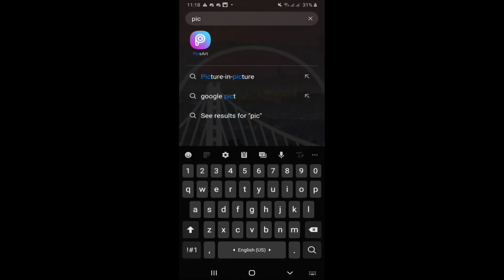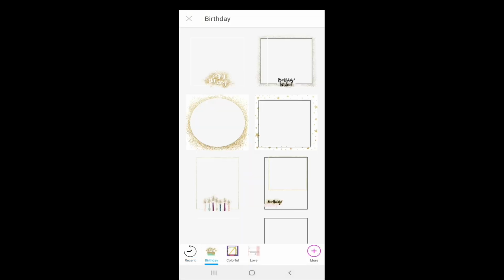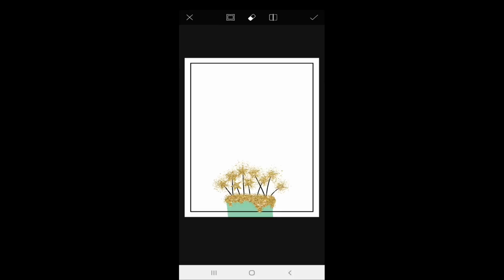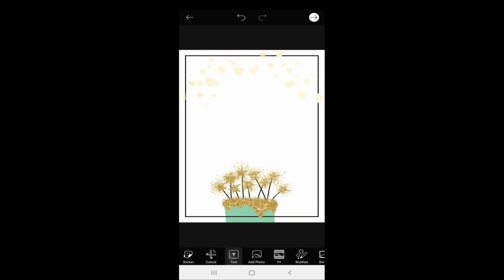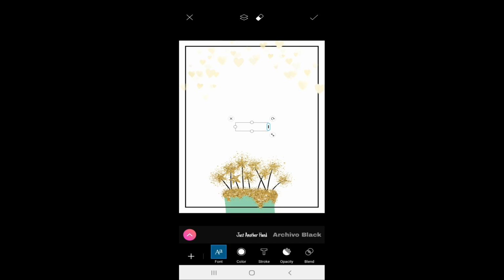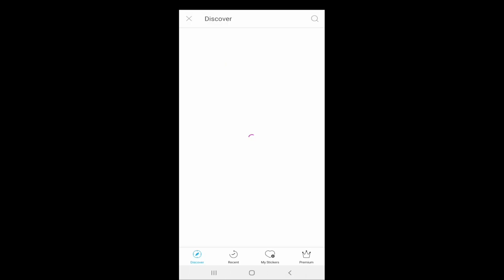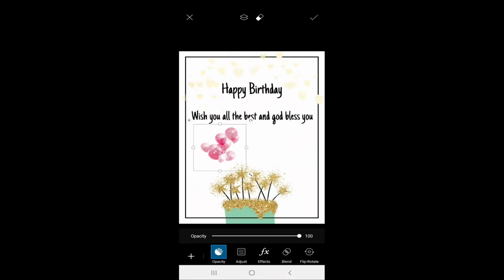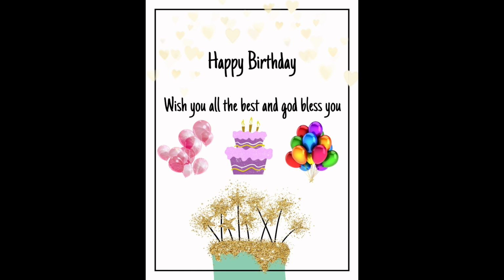How to make a digital greeting card | Jhodi Triputra W X IPS 2